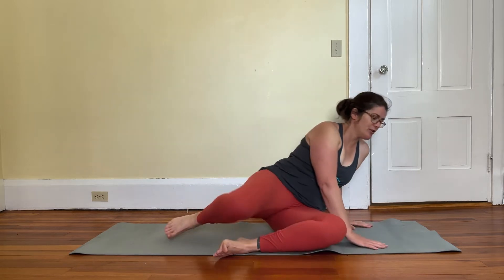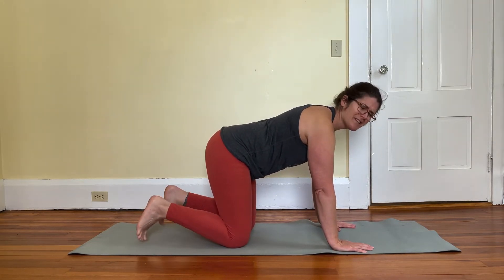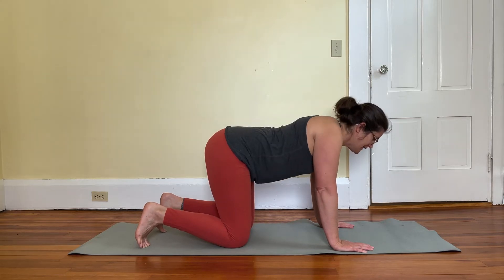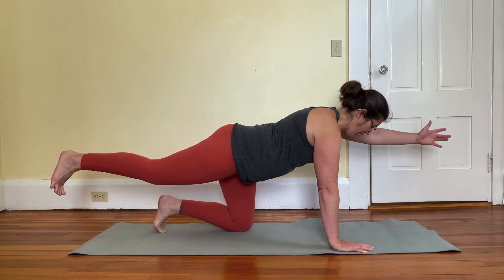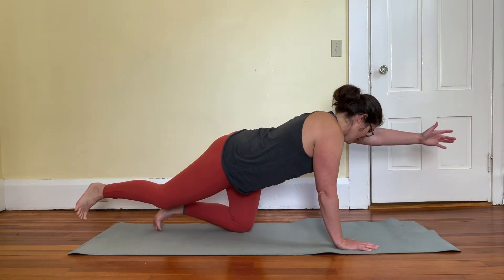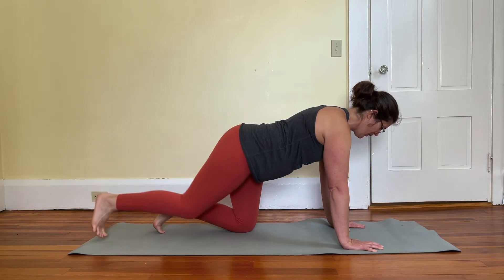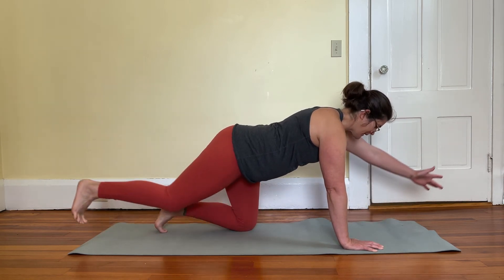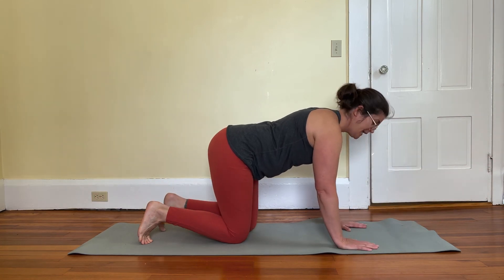Bird Dog - 5 Moves for a Healthy Back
There are a lot of muscles along the spine to keep us upright. Bird Dog helps to strengthen them from head to toe.

Sign up for our Fr*e 5 Days to Body Bliss Program

You can find our full length Not Your Normal classes to buy for streaming or to download

AnamBliss is a wellness company that leads fitness-focused retreats. Founder, Kate Hamm, combines her 15+ years experience in the fitness industry and high-end resort program development into sought after wellness adventures.

*** Seek the advice of a Doctor before beginning an exercise routine.  Kate Hamm and AnamBliss, are not responsible for any injuries.